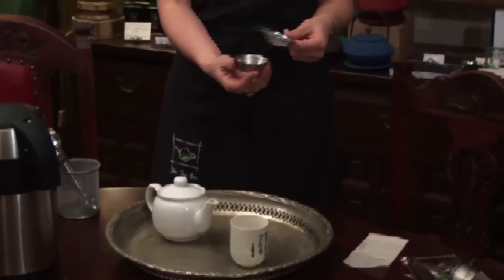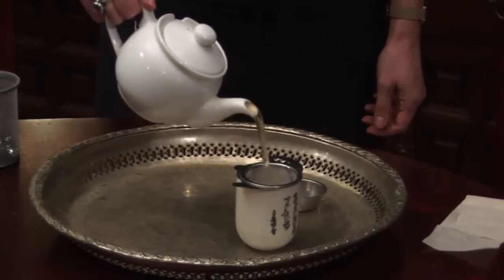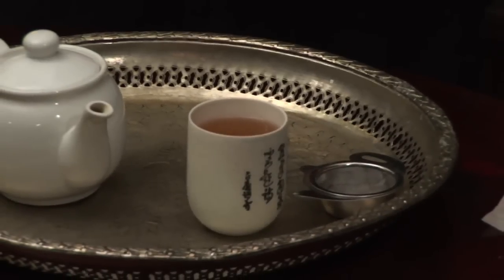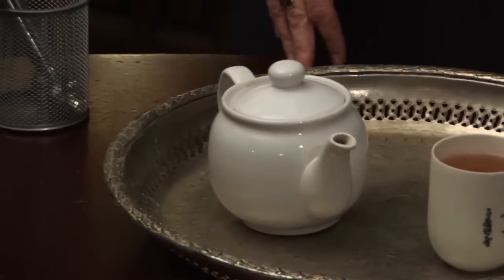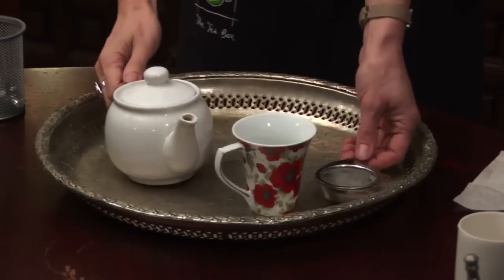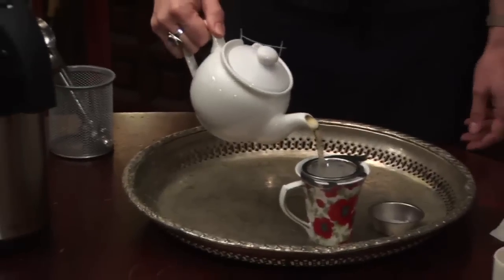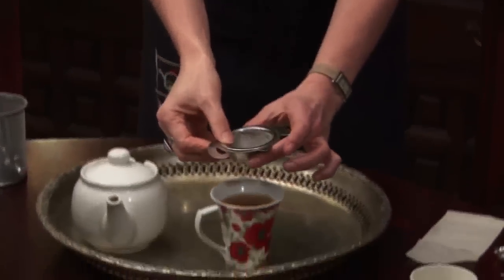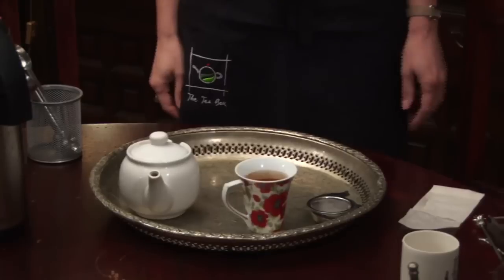how to use a tea strainer